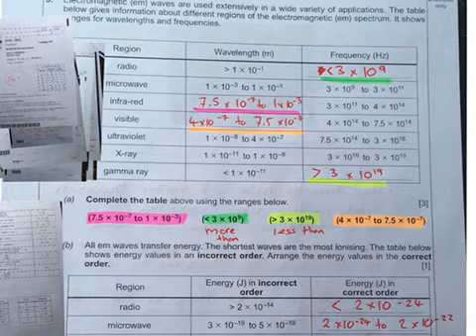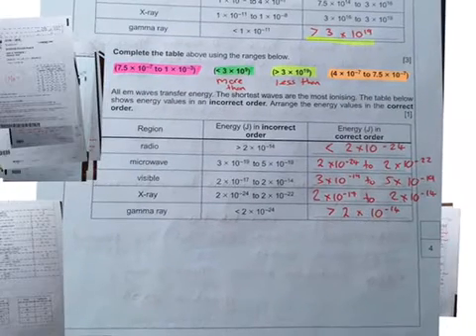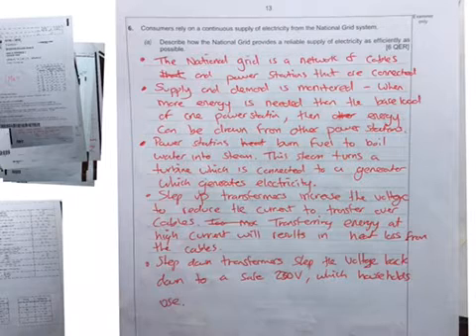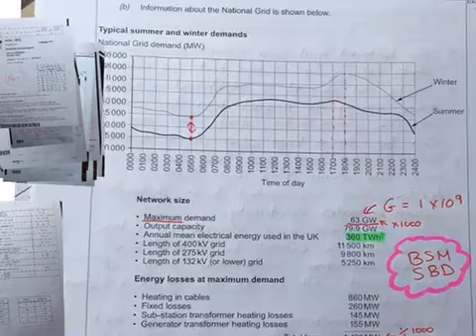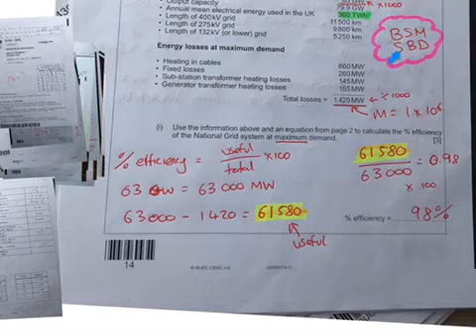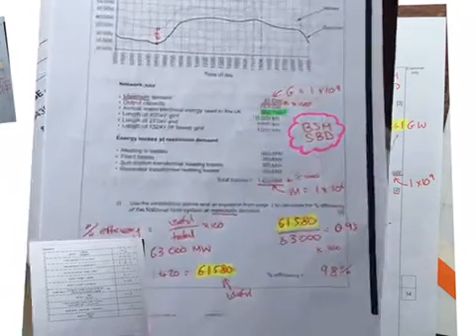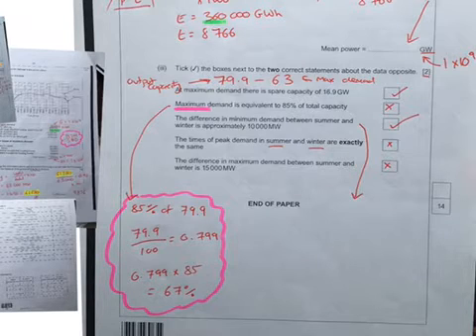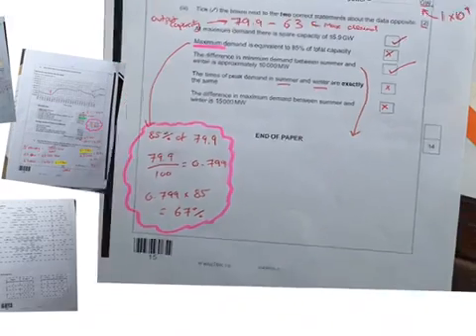384 PPH part 3 year 10 physics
WJEC unit 3 2017 physics higher